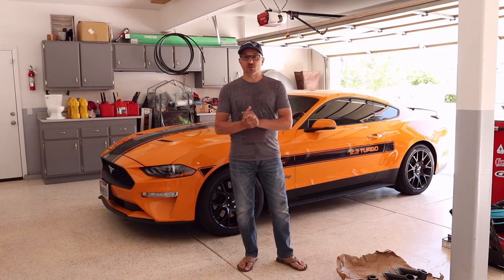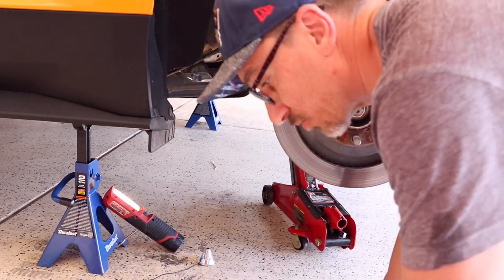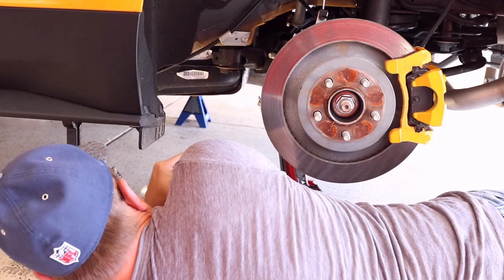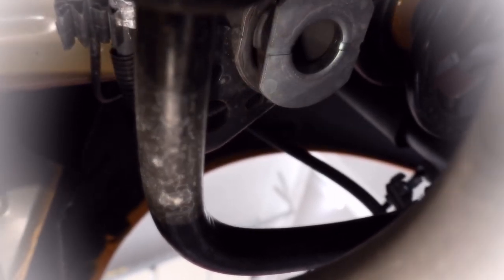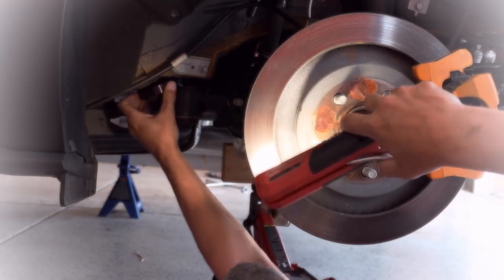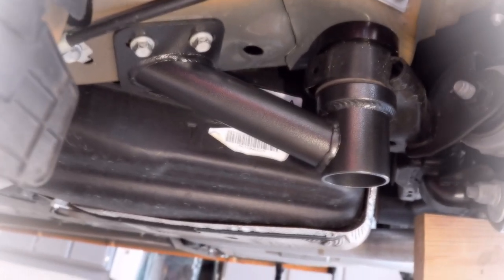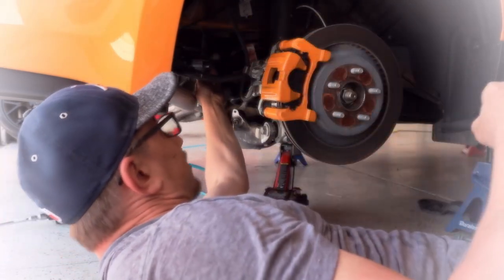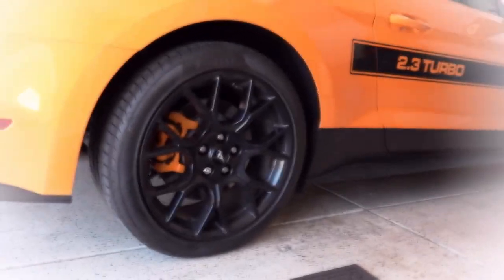BMR "STOP THE HOP" IRS Lockout Kit Installation on 2019 Mustang EcoBoost Performance Pack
In this video I will be installing the IRS Cradle Lockout Kit from BMR Suspension.  Follow the link below to BMR's website to purchase the kit for $209.  This kit is also referred to as the STOP THE HOP kit for obvious reasons, and I must say that I noticed an improvement right off the bat.

The kit is relatively easy to install, but I will cover some of the tricks and nuances to make it even easier.  I will be tracking my car soon and will vlog about the entire experience.  I hope you enjoy the video, leave comments or questions below and I will try to respond as quickly as possible.  Thanks, and remember working on your car is half of the fun of owning it.